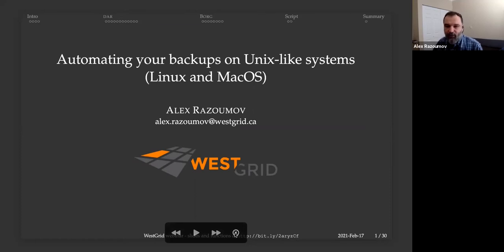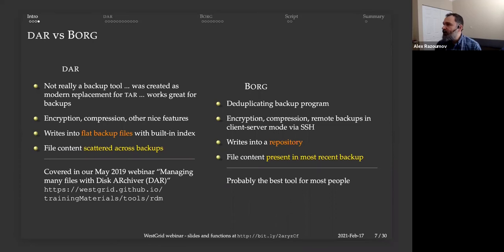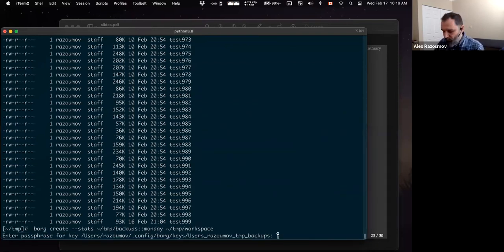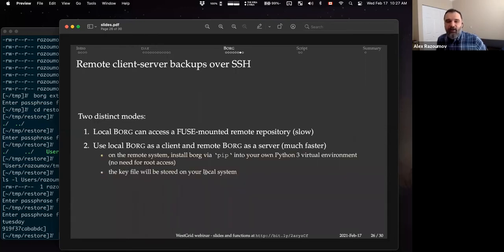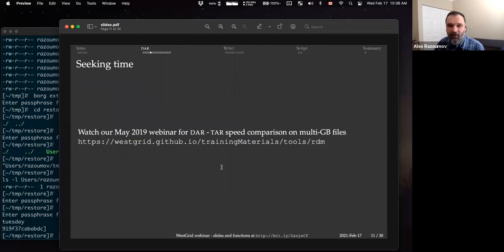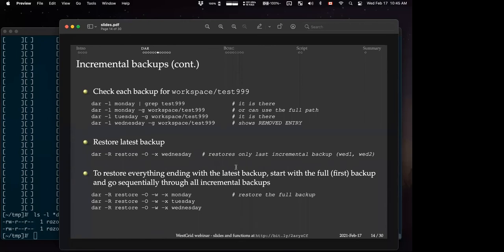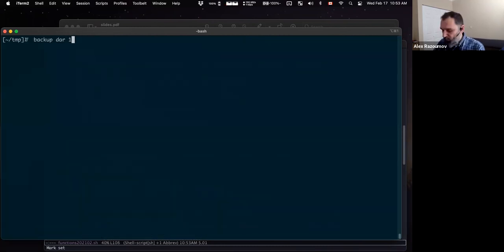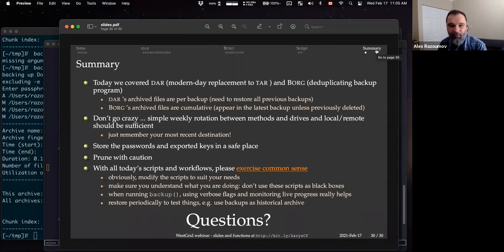Automating your backups in Linux and MacOS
In this presentation we covered two multi-platform, open-source backup tools (dar and borg) that support incremental backup, compression, encryption, and -- equally important -- write to a sensible number of archive files that you can easily move around, e.g., to switch to a new backup drive, or to use a low-capacity USB drive for an incremental backup of a much larger filesystem.